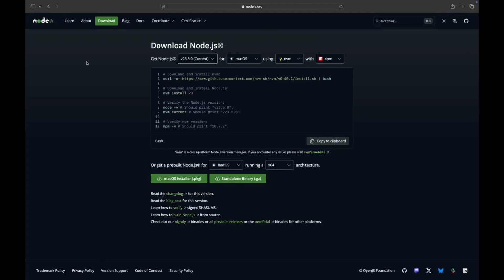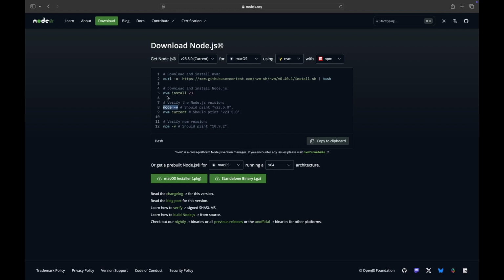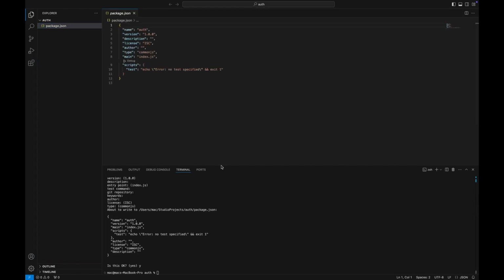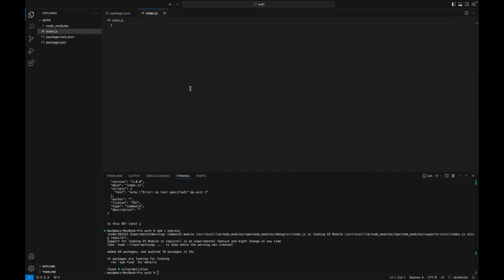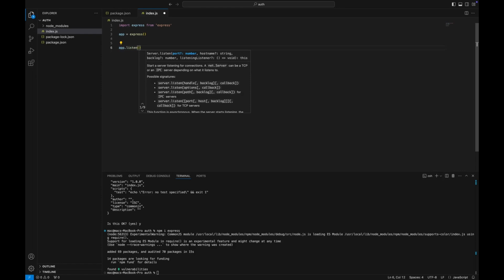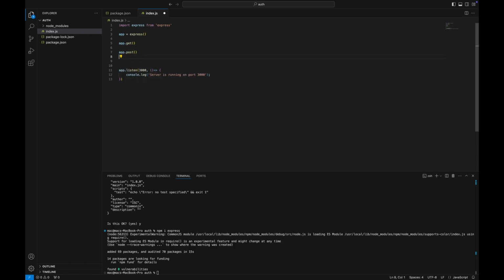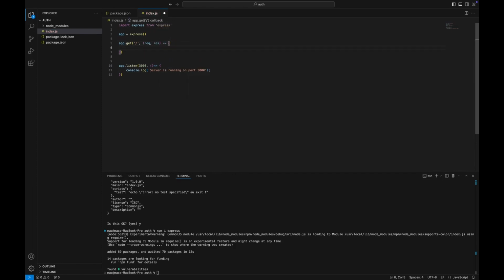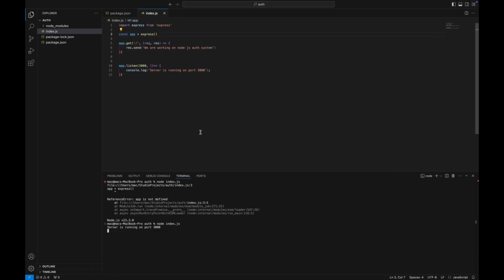Authentication Simplified | Node js | Flutter | 2025 | Part #1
In this series, we will learn about the authentication simplified using node js and flutter.

1) How to setup Nodejs
2) NVM vs NPM
3) Install Express
4) Create Server